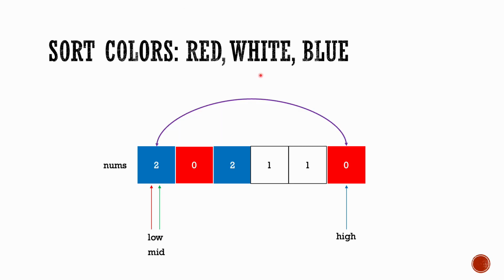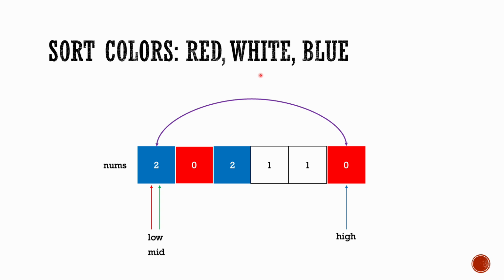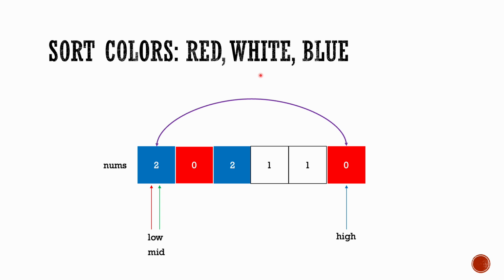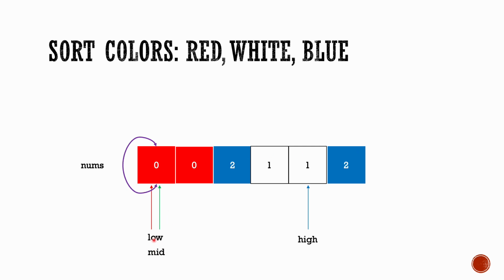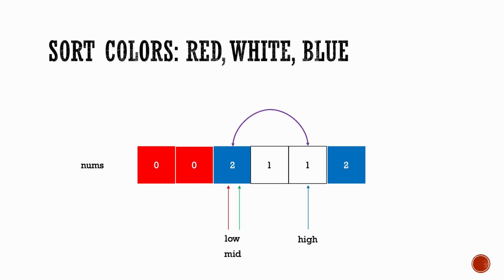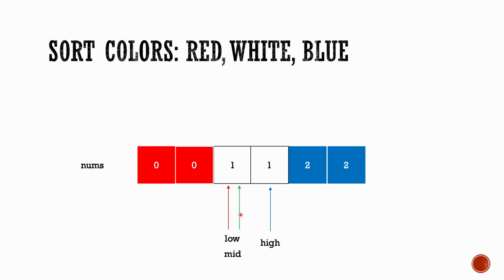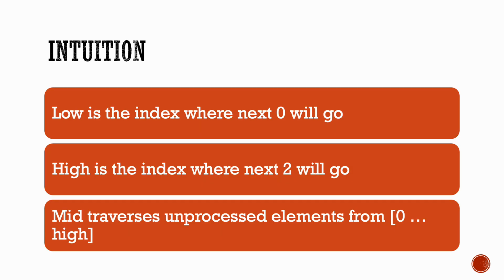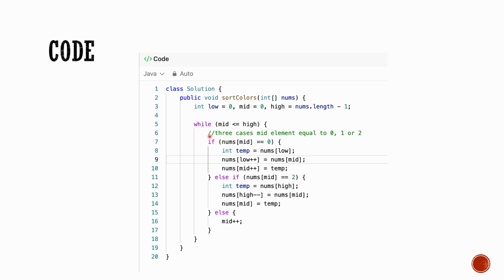75. Sort Colors | Dutch National Flag Algorithm | Three Pointers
Leetcode 75: Sort Colors

Approach : We have solved this using Dutch National Flag Algorithm